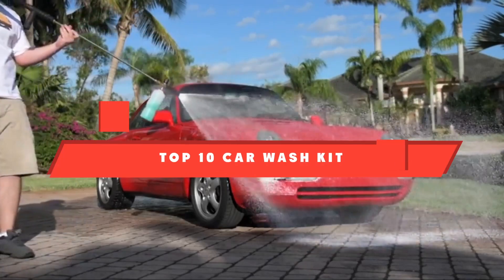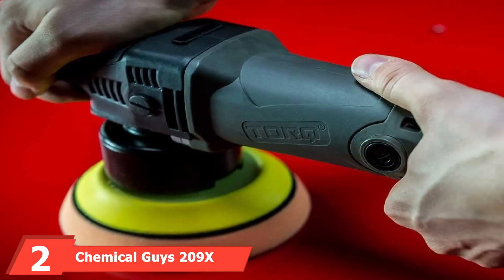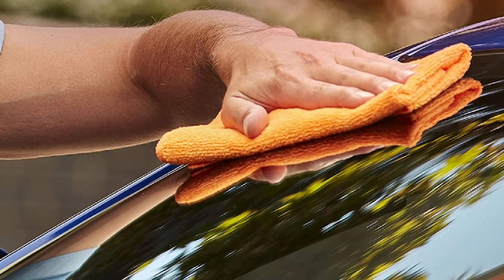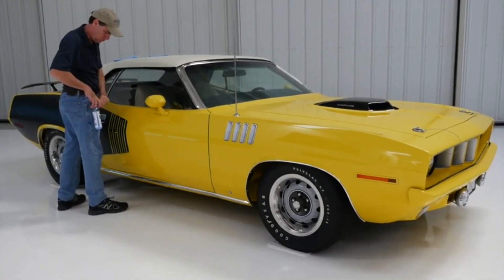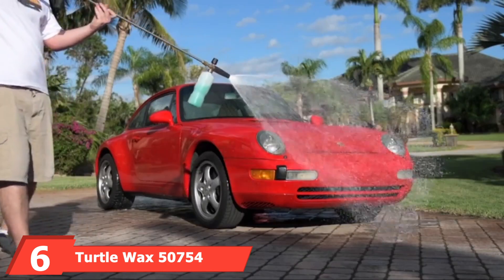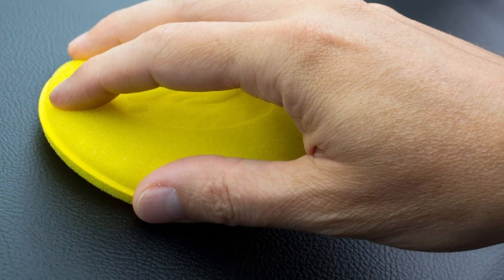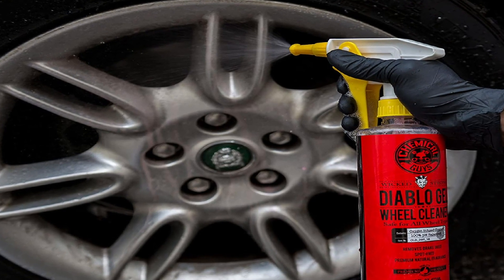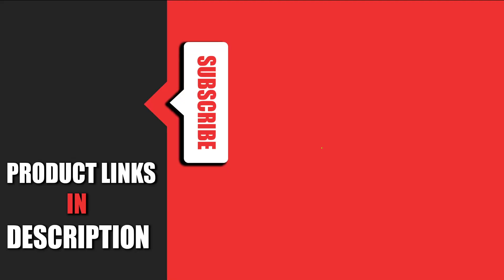Best Car Wash Kit In 2023 - Top 10 Car Wash Kits Review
Links to the best Car Wash Kits we listed in today's Car Wash Kits review video:

1 . Meguiar’s G55032SP Complete Car Care Kit

2 . Chemical Guys 209X Complete Detailing Kit

3 . Armor All Premier Car Care Kit

4 . Wet or Waterless Car Wash Wax Kit

5 . Mothers 07240 California Gold Clay Bar System

6 . Turtle Wax 50754 Ultimate Car Care Kit

7 . Armor All Car Wash Kit

8 . Chemical Guys HOL132 Best Car Wash Bucket Kit

9 . Chemical Guys Arsenal Builder Car Wash Kit

10 . AUTODECO Car Wash Kit

What are the Best Car Wash Kits in 2023?
In today's video we reviewed the top 5 best Car Wash Kits on the market in 2023. We made this list based on our personal opinion and we ranked them in no particular order, after doing our research based on their prices, quality, durability, brand reputation and many more.

After watching this video you will know which are the best budget, top selling and top rated Car Wash Kits on the market today.

If you choose from this list you can be sure that you buy one of the best Car Wash Kits available today.